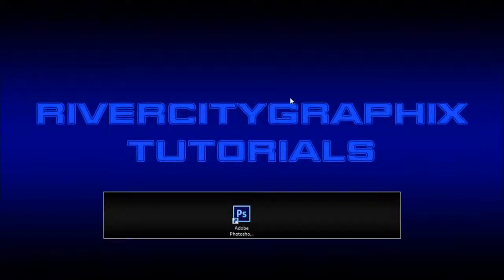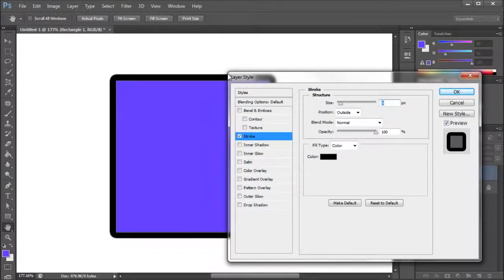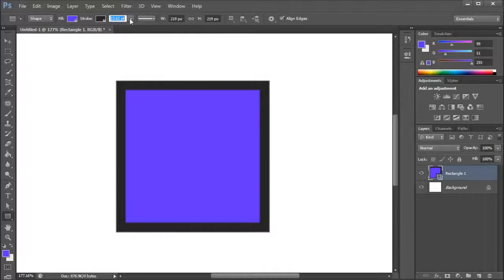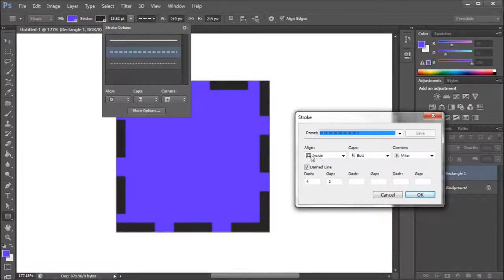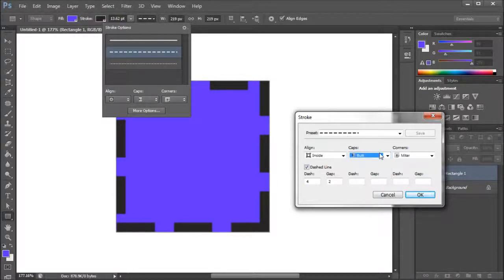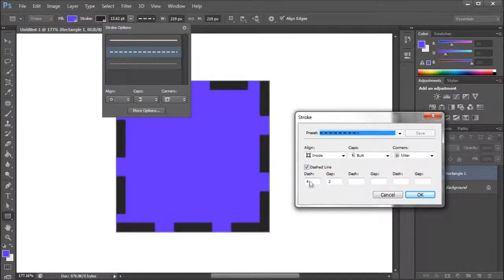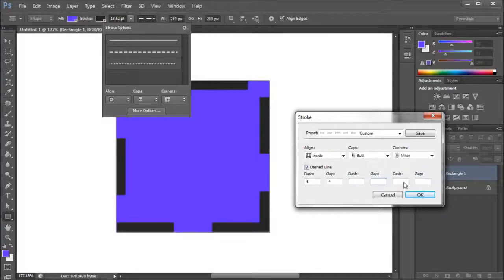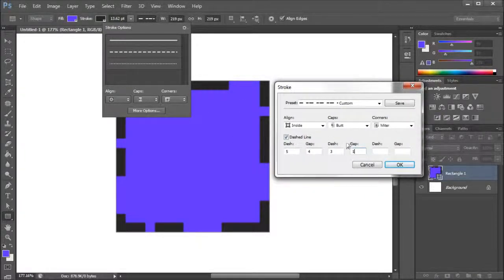Photoshop Tutorial CS6 New Shape Strokes HD